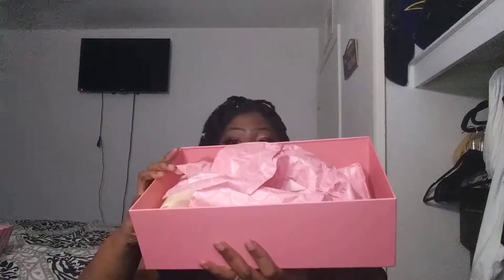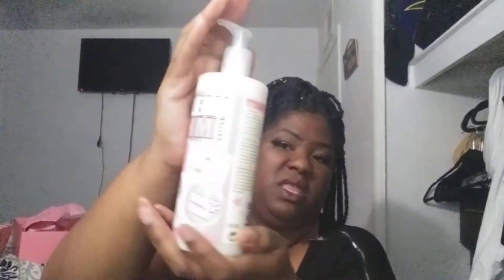Early Christmas goodies